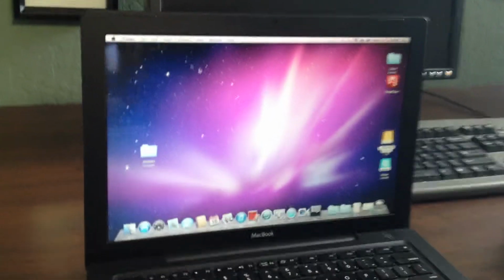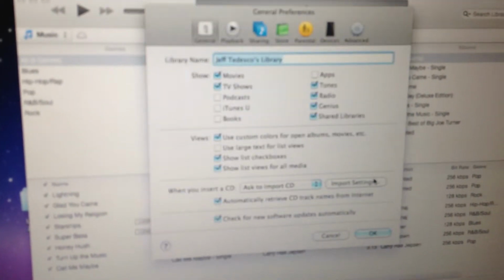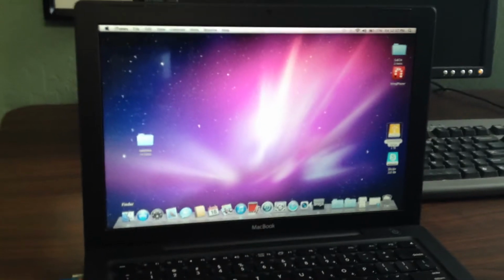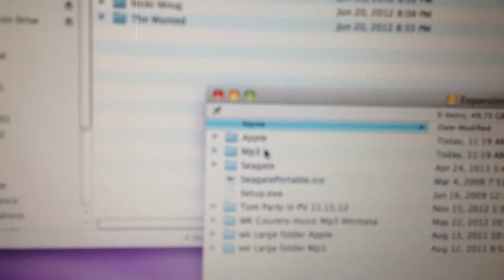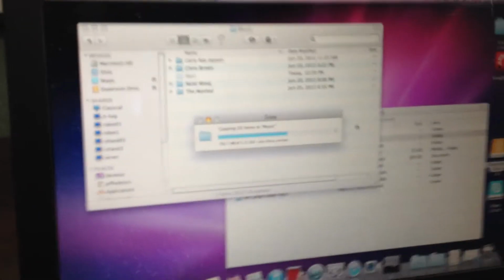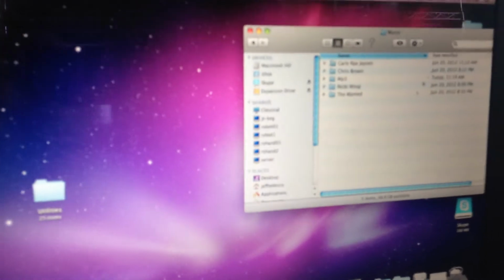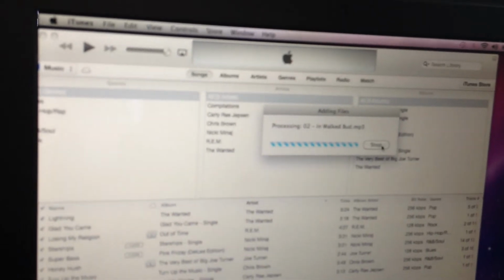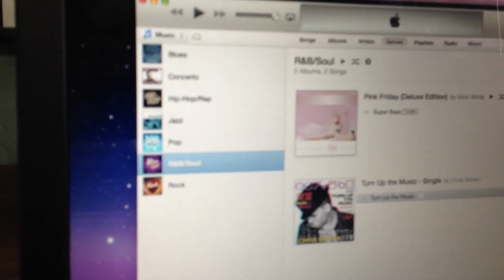ReadyToPlay USB install to Mac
ReadyToPlay video to guide transfer of files from a USB drive to a Mac, loading to itunes on a Mac